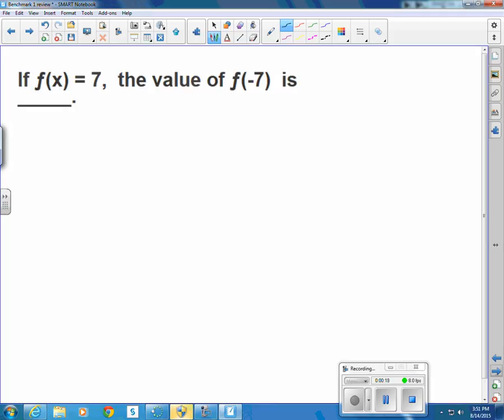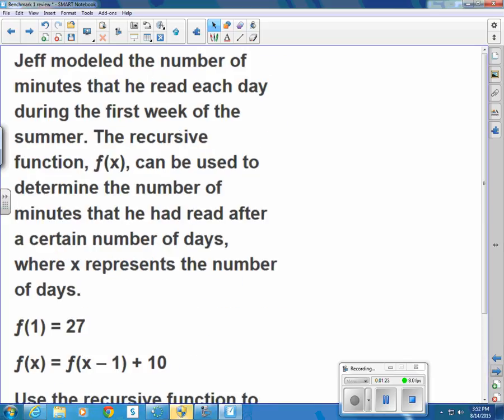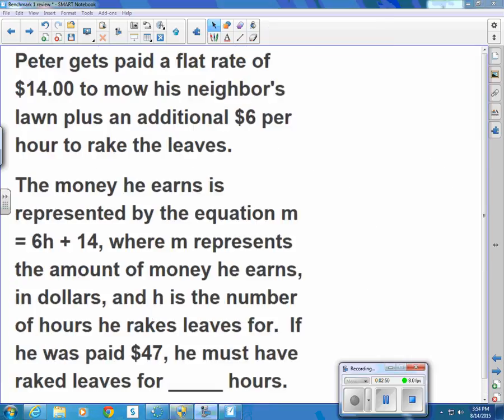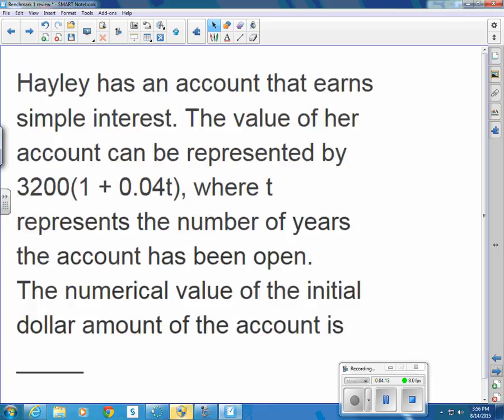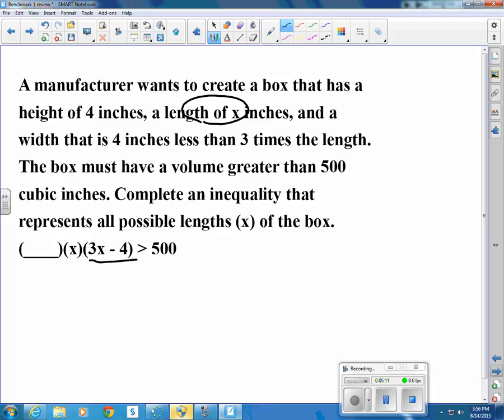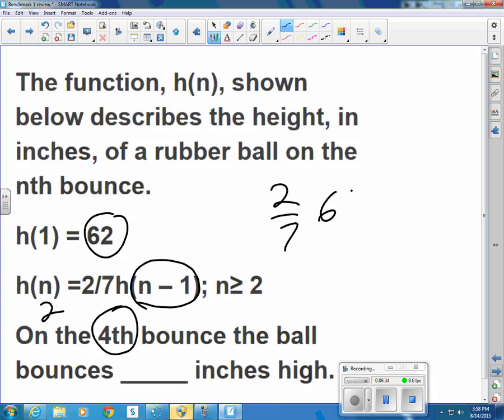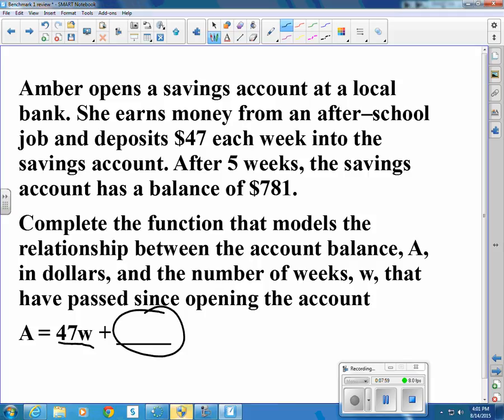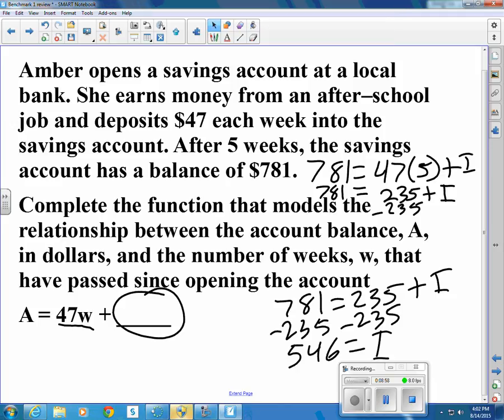Benchmark 1 reveiw video A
1st benchmark review for Mr. Shumway's math 1 class (9th grade)